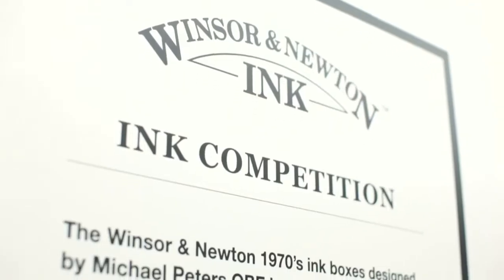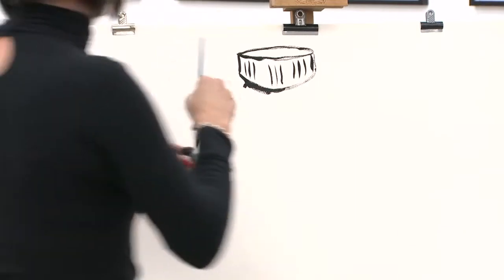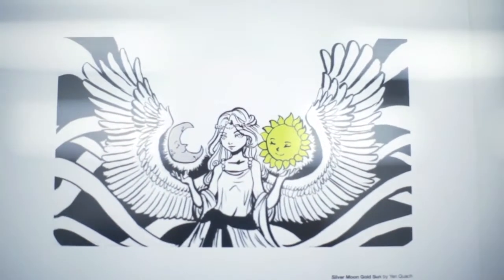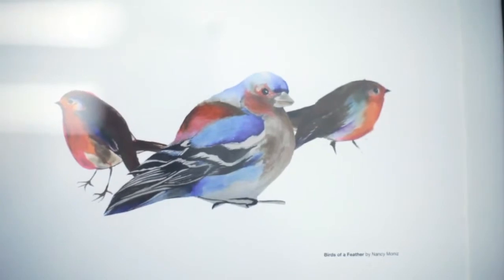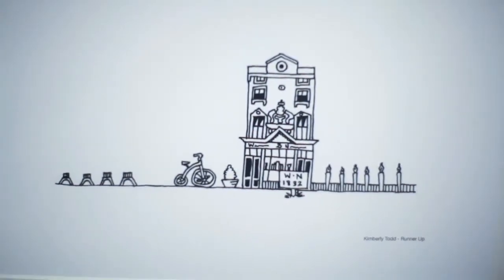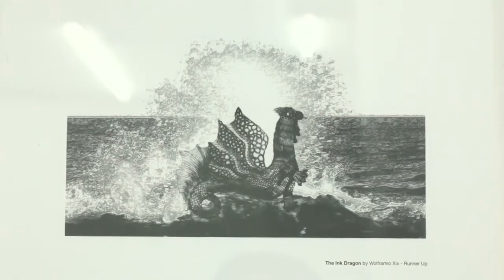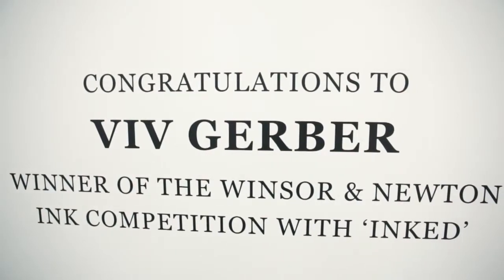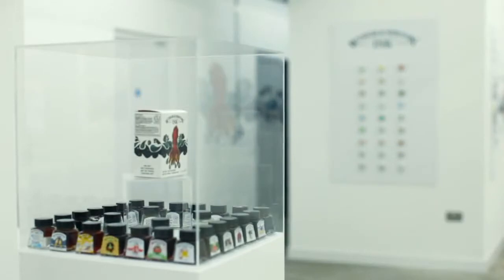My oil Painting The knight's daughter on the Winsor & Newton Ink Exhibition.London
My oil Painting The knight's daughter
on the Winsor & Newton Ink Exhibition, The Griffin Gallery in London!

The Griffin Gallery until the 28th September 2012
Minha pintura a óleo A filha do cavaleiro
Na exposição de tinta Winsor & Newton, Galeria Griffin em Londres!